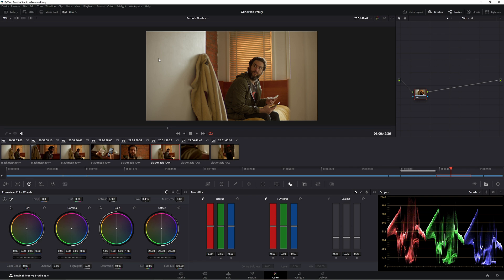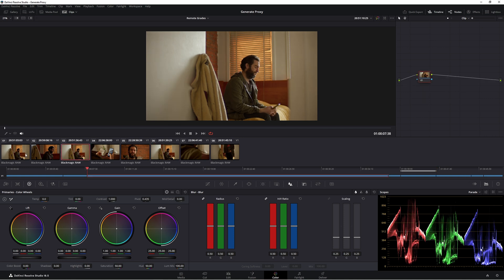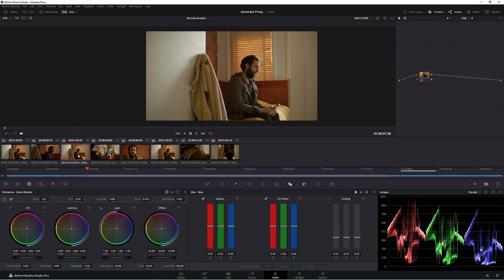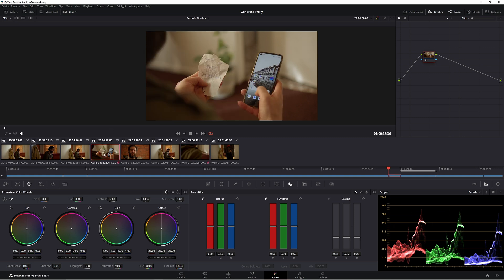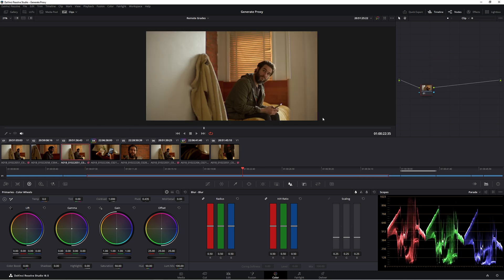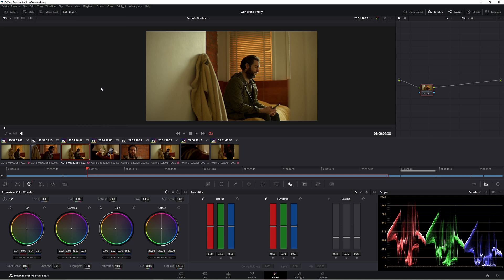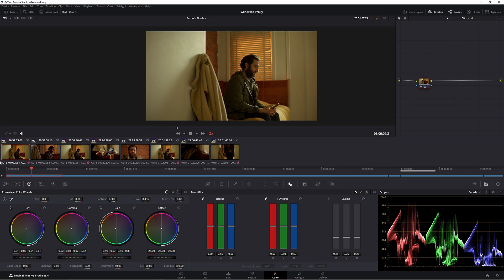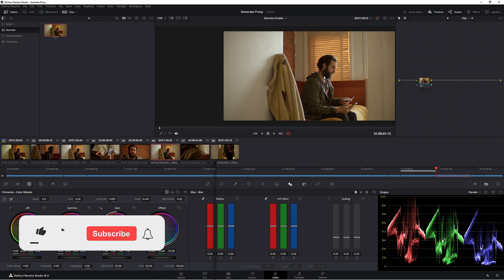Remote Grades - A simple technique to Color Grade FASTER (And a common mistake to avoid)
This simple technique will help you speed up your color grading and make you look more professional in front of your clients.

Time Stamps
0:00 - Intro
3:16 - Avoid this mistake
3:49 - Saving you look just for one clip
4:51- Outro